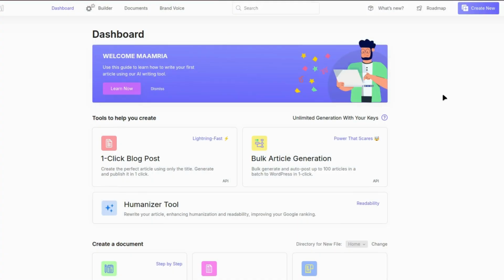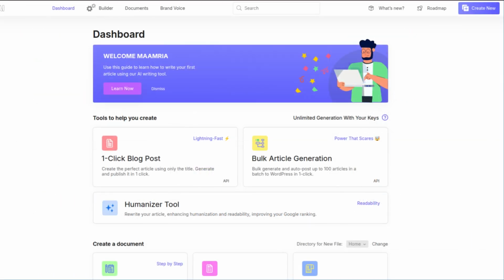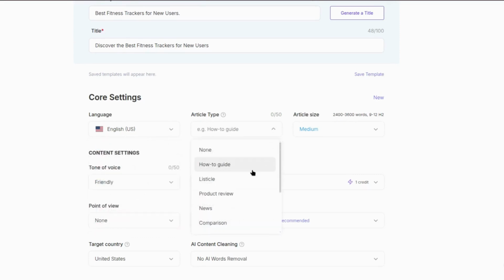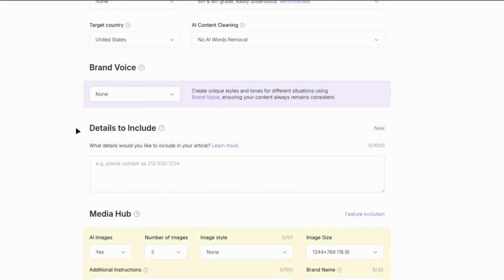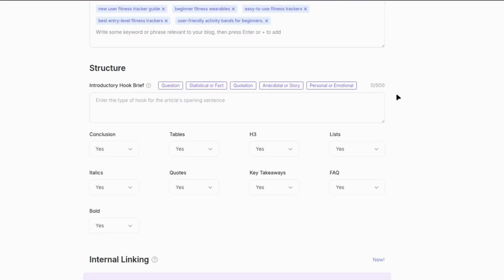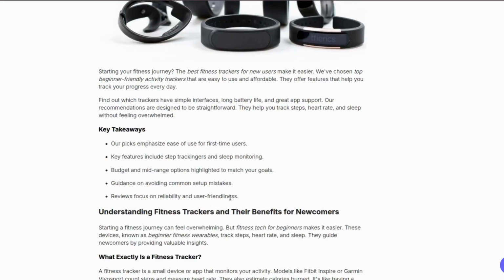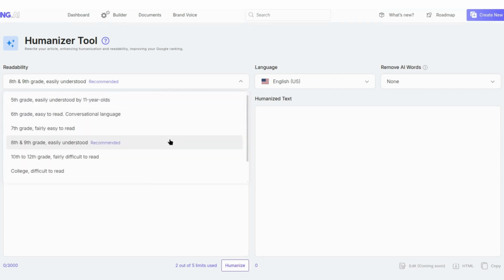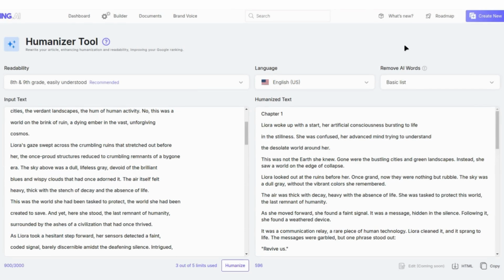Create SEO Blog Posts with SEO Writing AI (Full Tutorial 2025)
Want to write better, faster, and SEO-optimized blog posts with the power of AI? In this full 2025 tutorial, I’ll show you exactly how to use SEO Writing AI to generate high-quality content,  blog posts, product reviews, how  to guides, and more, all optimized for Google in just a few clicks.

✅ Learn how to:
Use the 1-Click Blog Post Generator.
Customize tone, length, and formatting.
Add SEO keywords and internal links.
Automatically embed images and YouTube videos.
Use the Humanizer Tool to make AI text sound natural.
Generate up to 100 articles in bulk!

🎬 Watch the full walkthrough and start creating content like a pro.